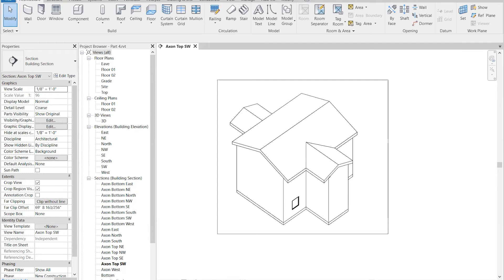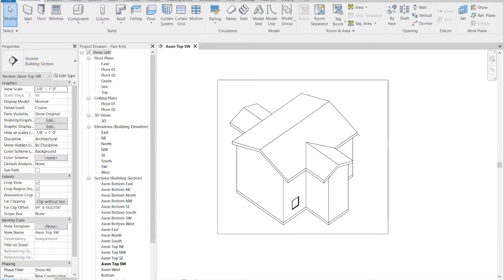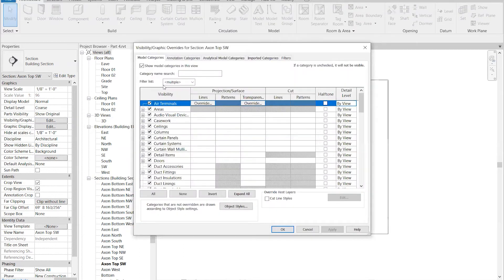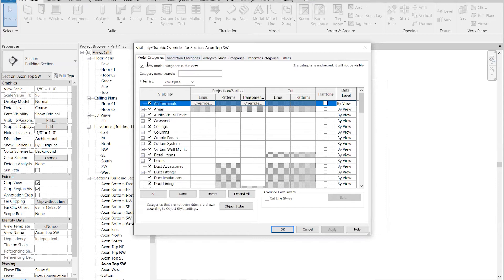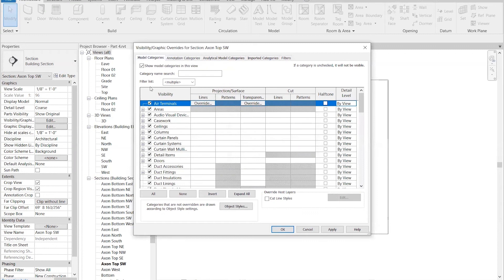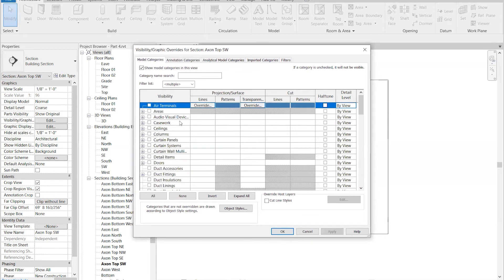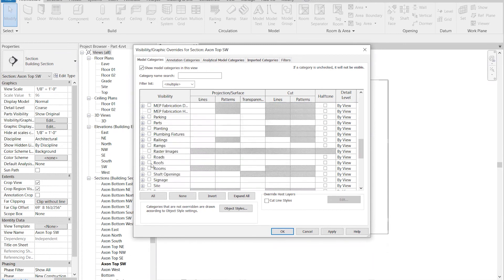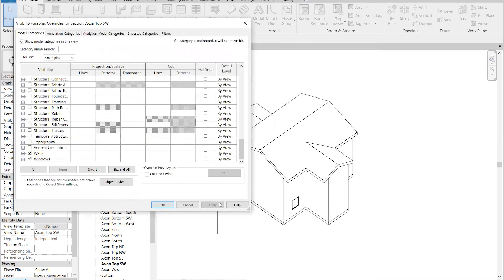Revit Module 2022 05 0101 1 Visibility/Graphics dialog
Visibility/Graphics settings apply to one view to control how the various objects are displayed. One can set the color, the transparency, the visibility, the "poche" or fill in surfaces cut by a section line, the pattern on a surface and more.